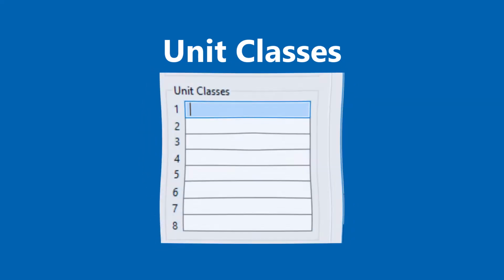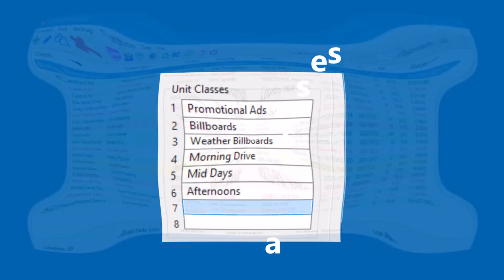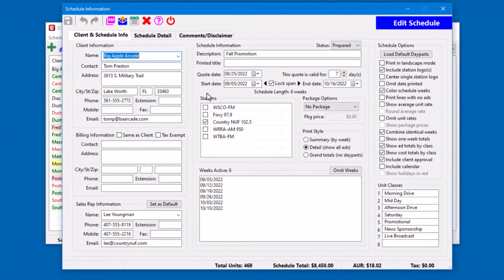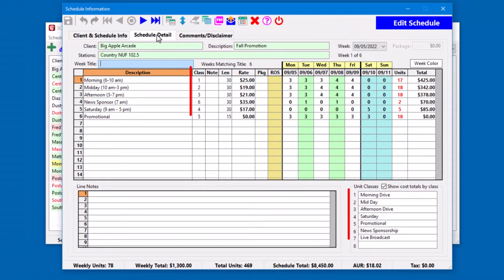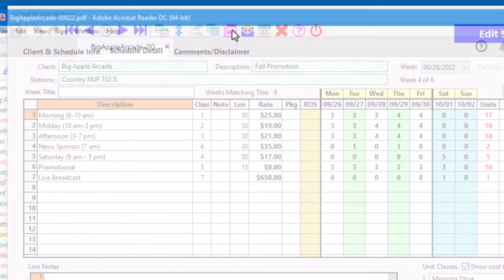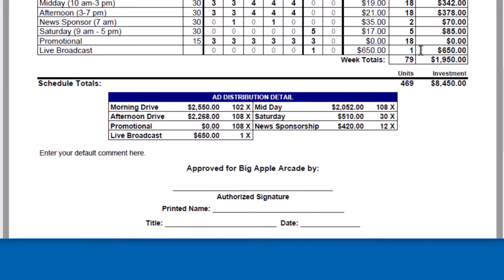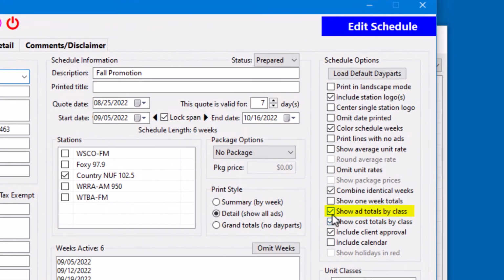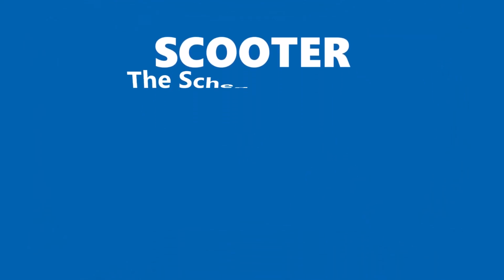SCOOTER The Schedule Builder -- Unit Classes Tutorial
SCOOTER is Windows software for broadcast salespeople. This tutorial looks at Unit Classes and how they help your clients better understand what they are buying.

SCOOTER comes in two versions: the free version, SCOOTER Basic, and SCOOTER Pro with dozens of advanced features. Enjoy SCOOTER Pro for your first 30 days of use, after which SCOOTER Basic is yours to use for as long as you like.

Watch for other video tutorials on SCOOTER coming soon!